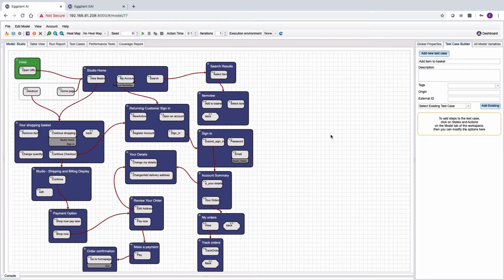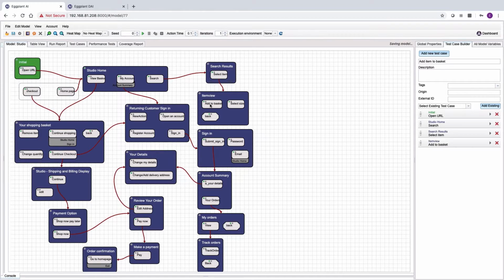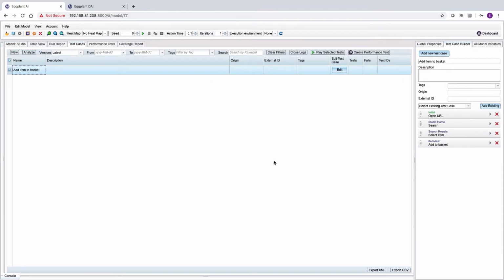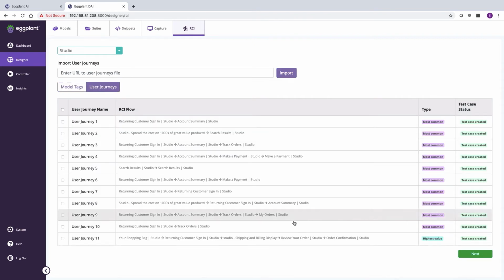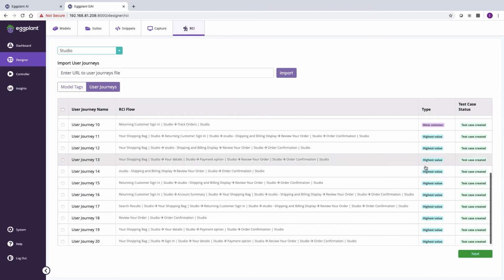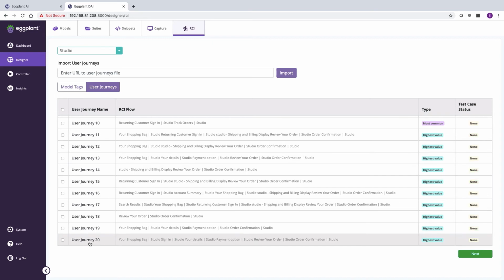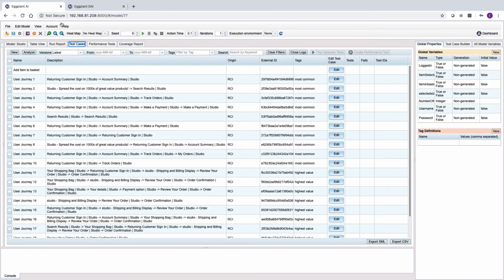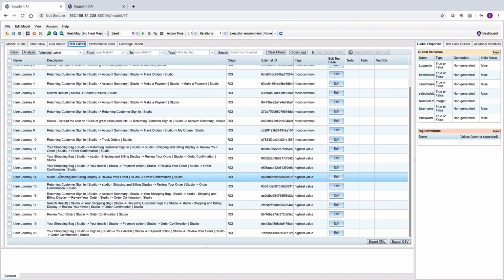eLearning with Eggy: Season One Episode 3 - Plot your real user journeys in 90 seconds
Welcome back to another episode of eLearning with Eggy!

In this episode we show you how to plot real user journeys with Eggplant.